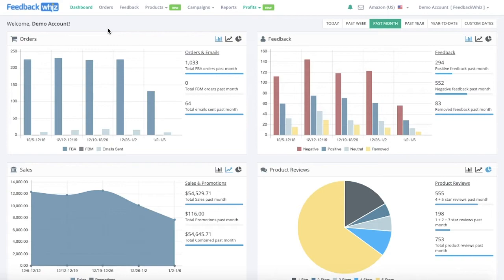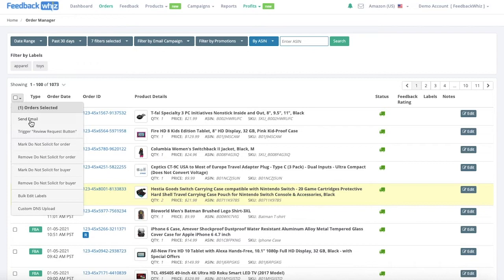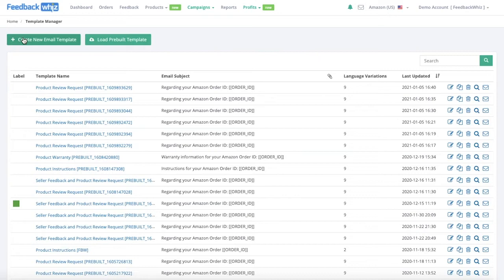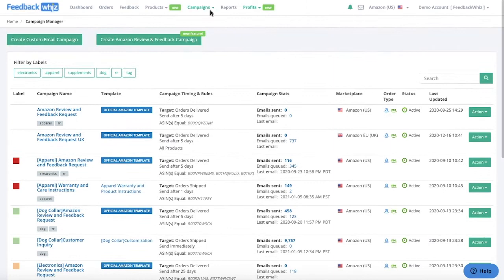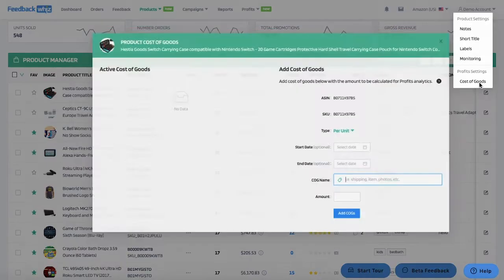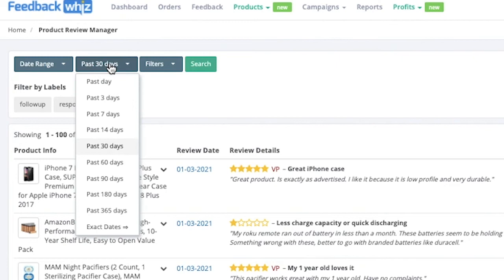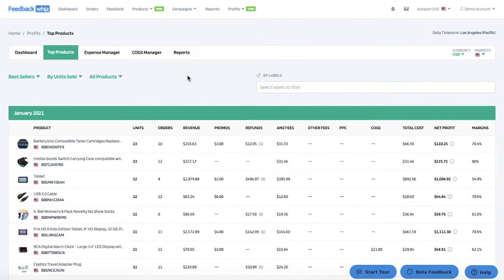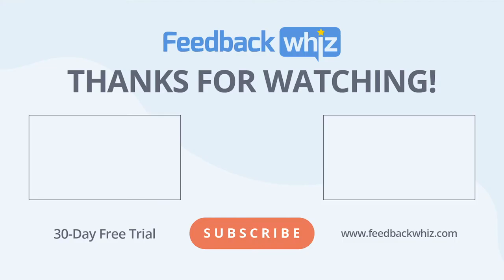The In-Depth FeedbackWhiz Demo - Software for Amazon Sellers to Increase Profits & Reviews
In this FeedbackWhiz demo, we help you with understanding FeedbackWhiz, how you may want to use the FeedbackWhiz tools, and a variety of things to consider with this popular software for Amazon sellers. This demo includes:

00:13 - 01:10 How to Use the FeedbackWhiz Dashboard
01:11 - 04:21 How to Use FeedbackWhiz Orders
04:22 - 06:09 How to Use FeedbackWhiz Feedback
06:10 - 10:21 How to Use FeedbackWhiz Automated Emails and Request a Review Button
10:22 - 15:23 How to Use FeedbackWhiz Product Manager
15:24 - 16:50 How to Use FeedbackWhiz Reviews
16:51 - 17:31 How to Use FeedbackWhiz Reports
17:32 - 21:07 How to Use FeedbackWhiz Profits & Accounting
21:08 - 22:03 How to Use FeedbackWhiz Notifications & Integrated Accounts Management

FeedbackWhiz specializes in helping Amazon sellers increase profits and enhance brand reputation. Automate communication to your customers using customized BSM emails or Amazon’s Request a Review button. Setup scheduled campaigns based on triggers such as refunds, shipment, delivery, feedback, and repeat buyers to maximize review conversion. Monitor, manage and get alerts on all your reviews and listings changes for your products so you can quickly respond to negative reviews or critical events such as hijackers, buy-box loss, and listing issues. Efficiently measure and track profits for your entire business with all your Amazon selling metrics. Aggregate financial data into customized product groupings of your choice to easily compare between categories, brands, types, and marketplaces. Create notes, custom labels, filter, and download data in FeedbackWhiz to save time and increase productivity.

Features:

o Automated Buyer-Seller Messaging Emails
o Automated Triggering Amazon's Request a Review Button
o Product Review Management and Tracking
o Amazon Order Data Tracking and Management
o Amazon Seller Feedback Management
o Amazon Profits and Accounting Management
o Product Review Notifications (Positive, Neutral, Negative)
o Amazon Listing Notifications (Changes, Buy-Box, Hijackers)
o Amazon Data Reporting Download
o Amazon Profit & Loss Accounting Software

o Available Amazon Marketplaces: Amazon US, Mexico, Canada, Brazil, UK, Germany, Italy, France, Spain, Netherlands, Poland, Sweden, Turkey, UAE, Egypt, Saudi Arabia, India, Australia, Japan, and Singapore.